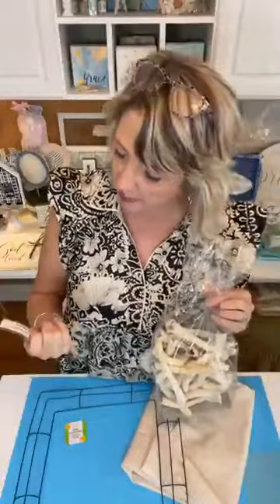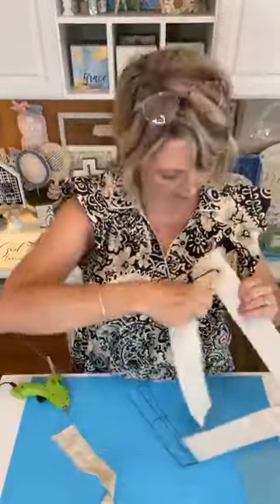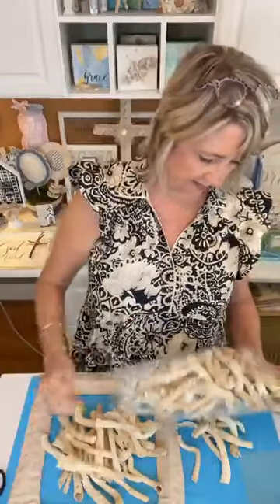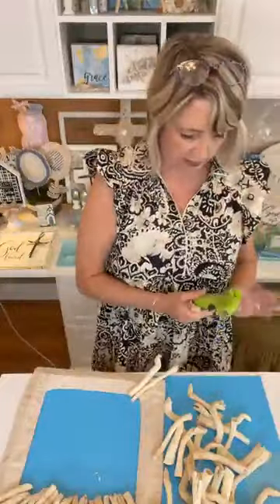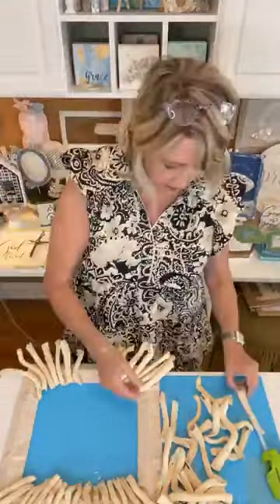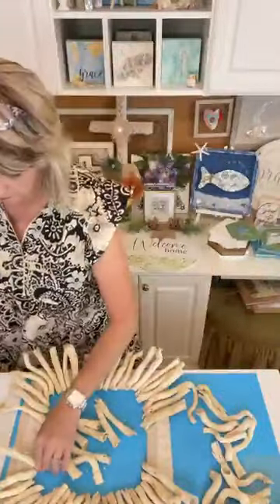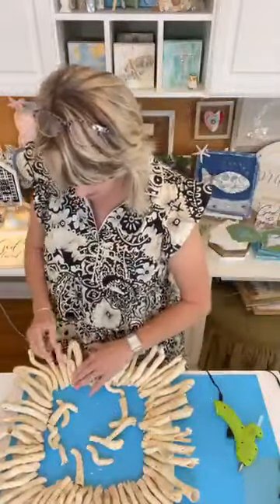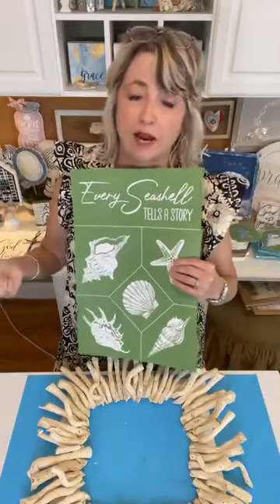Beautiful Dried Cauliflower Root Driftwood Style Wreath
Shop!